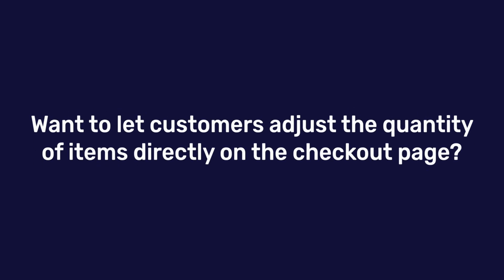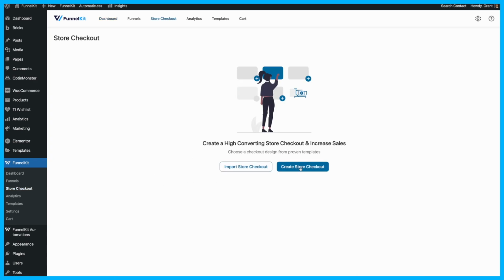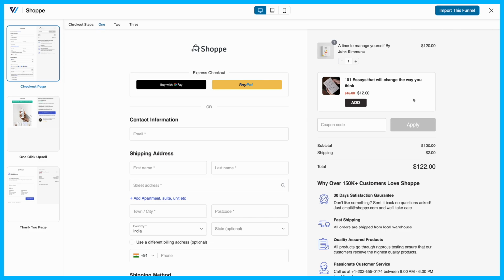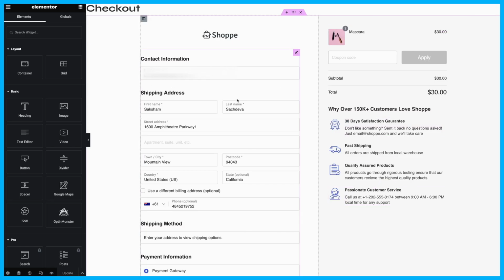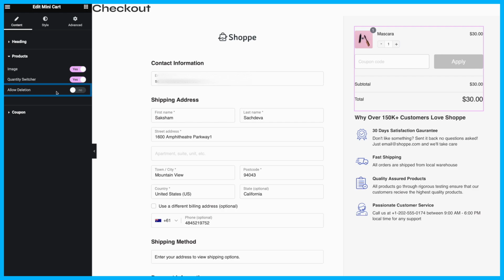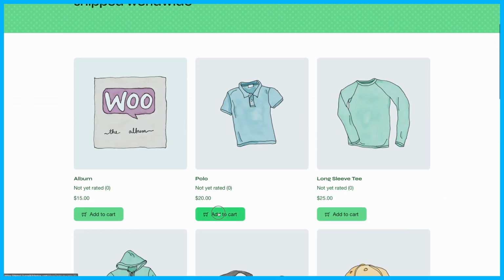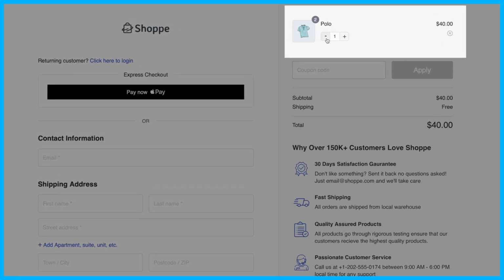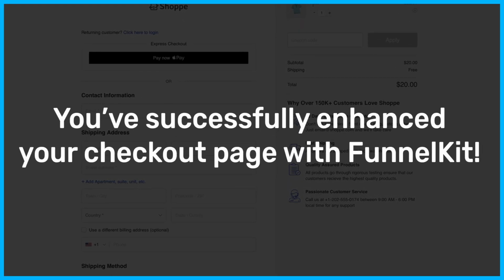How to Adjust Product Quantities on the WooCommerce Checkout Page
🔥 Read our post on Change Product Quantity on the WooCommerce Checkout
🔥 Refer to our detailed post on Customizing the WooCommerce Checkout

Streamlining the checkout process is crucial for boosting conversions and ensuring a flawless shopping experience.

And one key thing to improve user experience is allowing customers to adjust product quantities directly on the WooCommerce checkout page.

To do that, install and activate the FunnelKit Funnel Builder plugin on your WordPress website.

Then, head to FunnelKit and create a store checkout. Select a page builder and import a checkout template of your choice.

Next, edit the checkout page and customize it the way you want.

To enable the quantity change option, click on the mini cart settings and turn on the following options under the product tab:

- Quantity switcher - Allows users to increase or decrease the number of item quantities in their shopping cart.

- Product deletion - Lets users to remove items from their carts.

Once done, save the changes and test run your store checkout - you’ll be able to adjust product quantities on the WooCommerce checkout page.

Want to add checkout optimizations for quick buying?